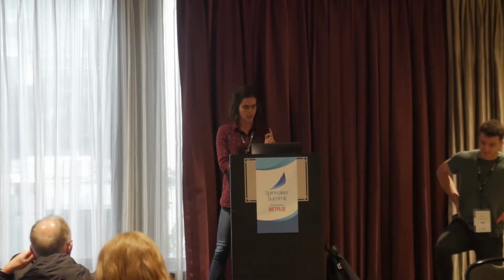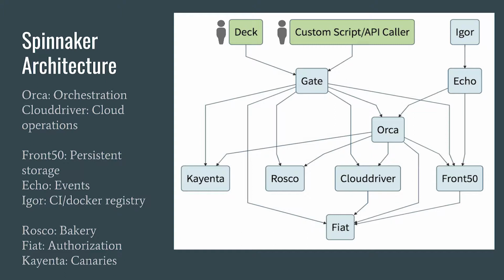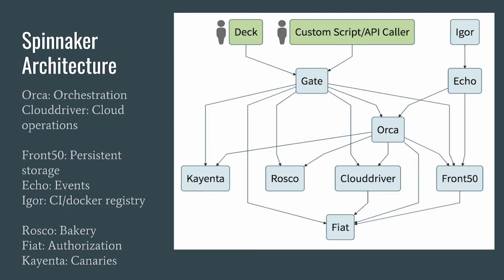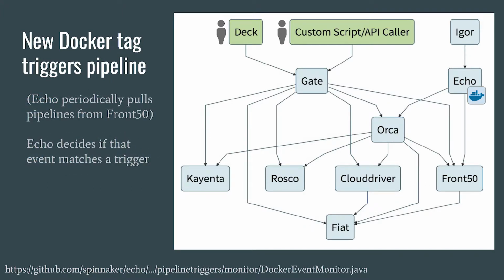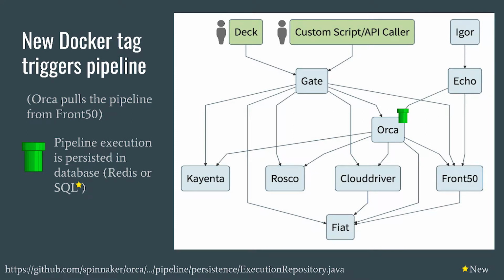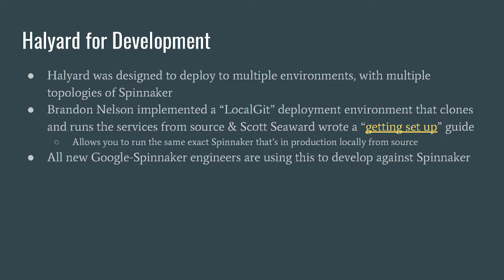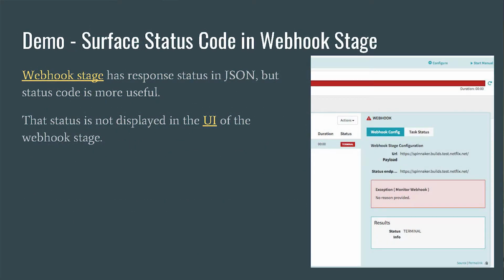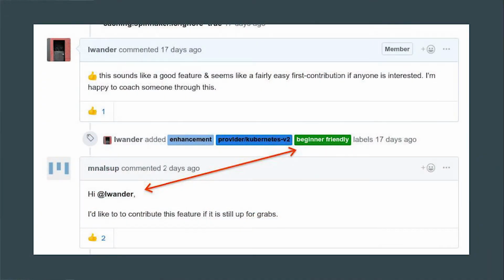Lars Wander / Emily Burns "We Want YOU to Contribute Seattle"